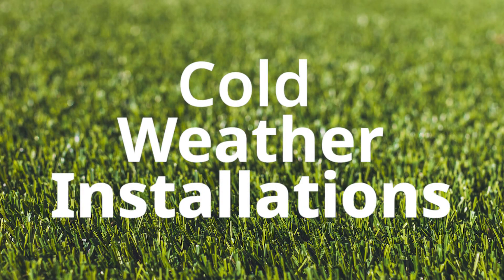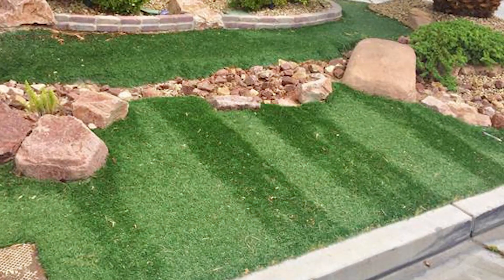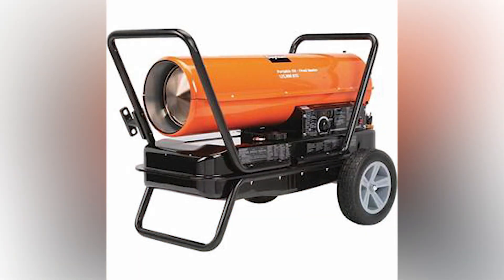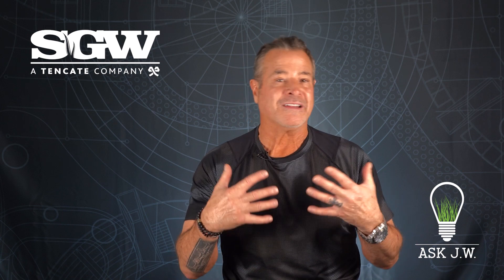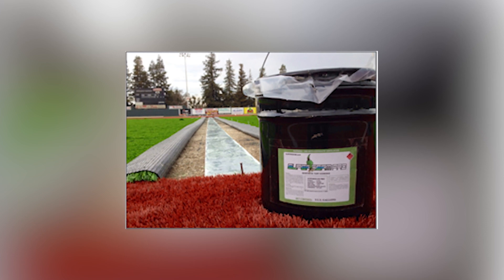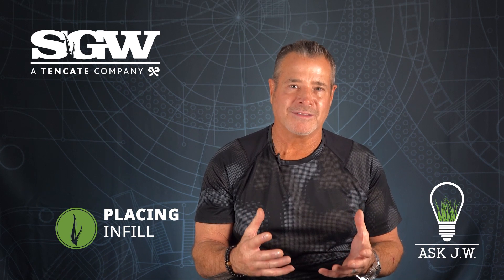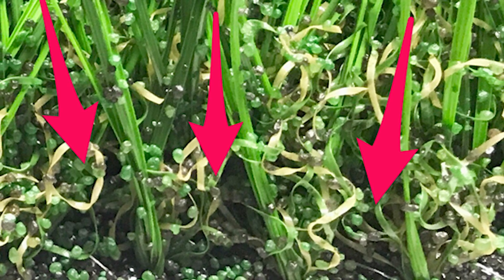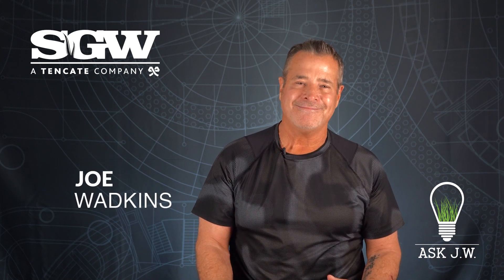Cold Weather Installations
This month's edition of Ask JW Vlogs, Joe Wadkins discusses how to install synthetic turf in cold weather conditions. If you install synthetic turf, you will want to understand how cold weather can affect your client's artificial turf installation if not installed properly.

Are you looking to improve your installation techniques and learn more about synthetic turf?